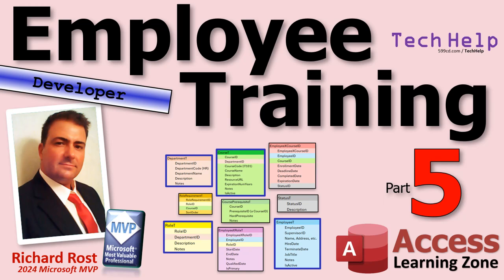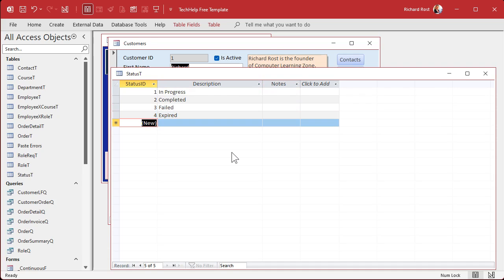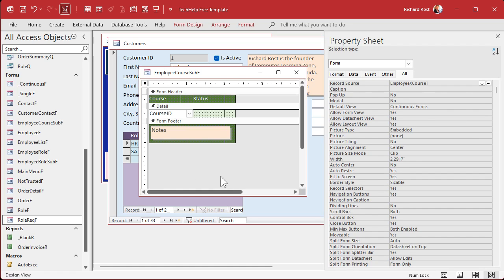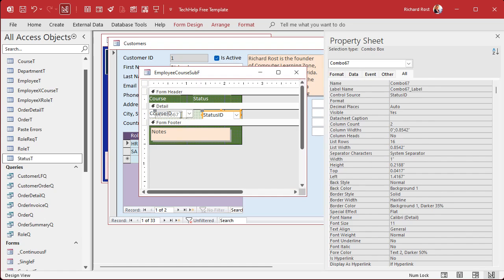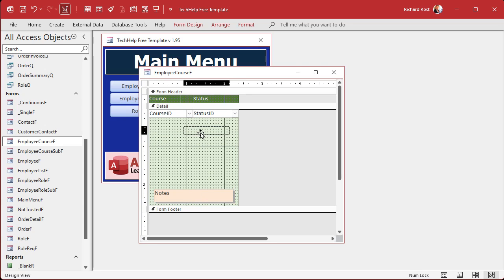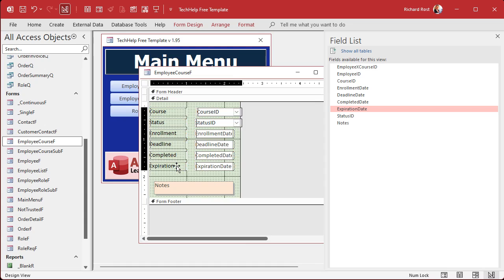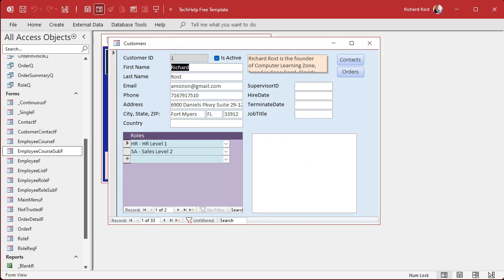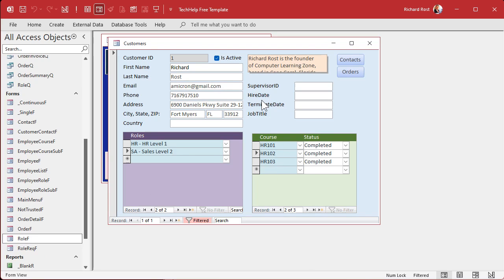Tracking Employee Training and/or Certifications in Microsoft Access, Part 5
In this Microsoft Access tutorial, we'll learn how to track employee courses, including managing enrollment, deadlines, completion dates, and course statuses like in progress and completed. We'll also explore creating a subform to organize this information and using combo boxes for status sorting. This is part 5.